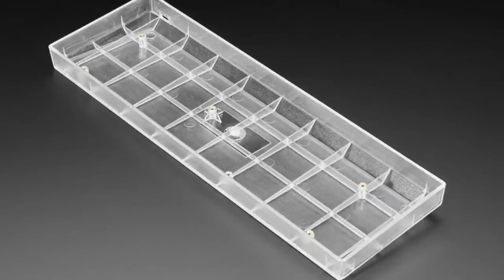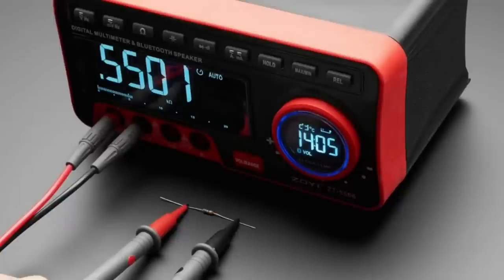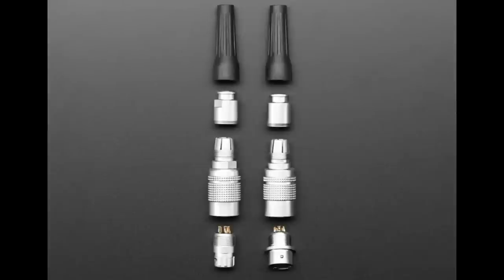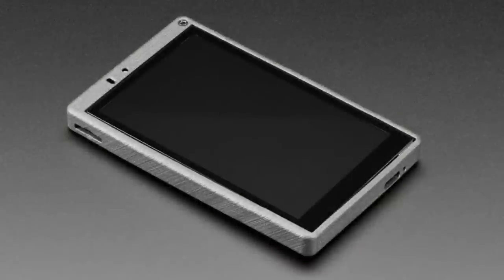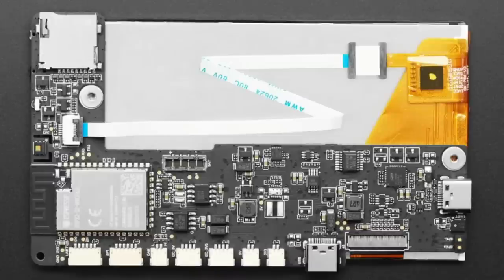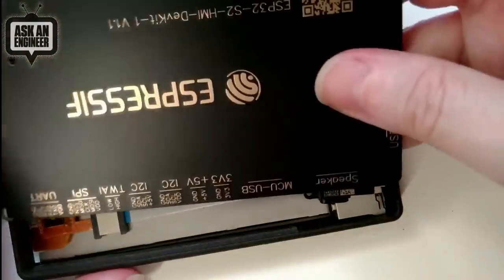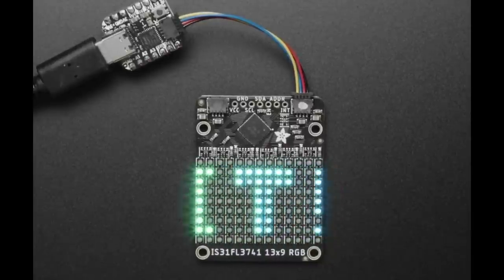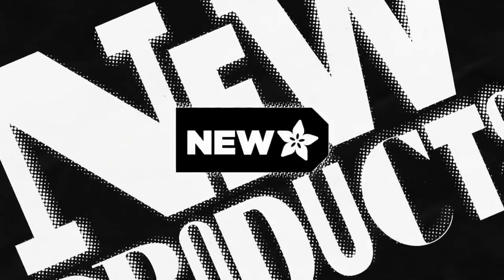New Products 8/25/21 feat. Adafruit IS31FL3741 13x9 PWM RGB LED Matrix Driver - STEMMA QT / Qwiic!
Clear Plastic 65% / JKDK K68 Keyboard Shell (0:11)

Translucent Smoke Plastic 65% / JKDK K68 Keyboard Shell (0:11)

Digital Desktop Multimeter / Bluetooth Speaker / Clock Alarm (0:55)

ESP32-S2 Human Machine Interface Dev Kit 1 - ESP32-S2-HMI-DevKit-1
(4:52)

Adafruit IS31FL3741 13x9 PWM RGB LED Matrix Driver - STEMMA QT / Qwiic
(7:31)